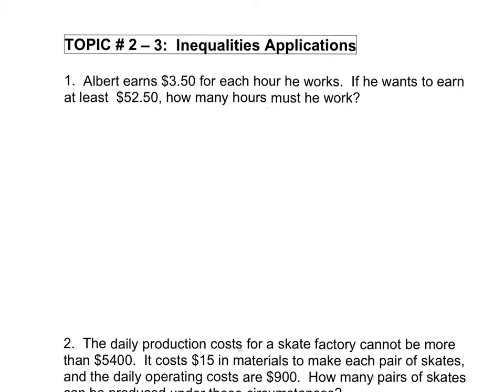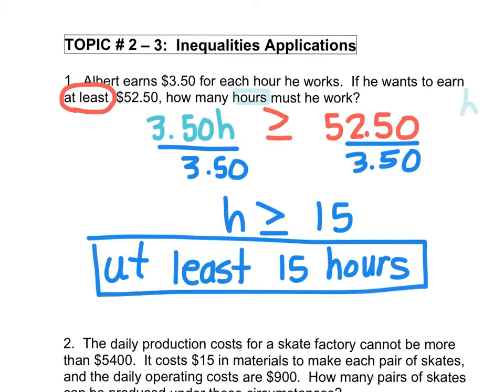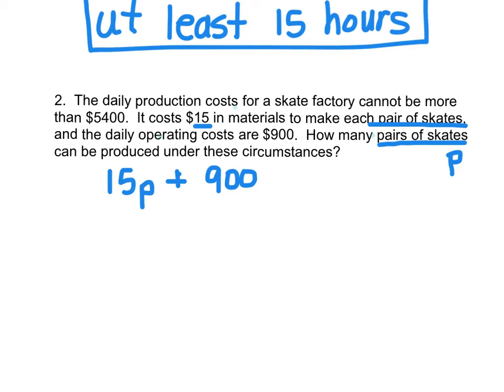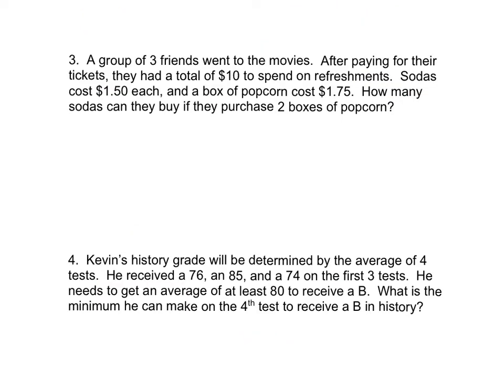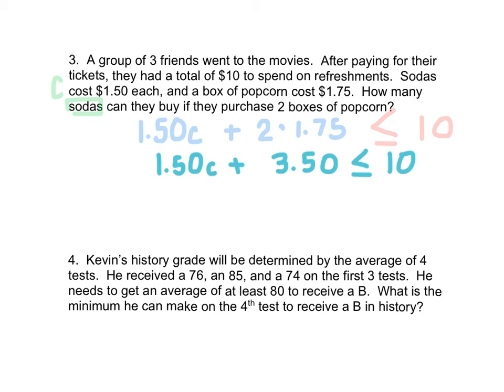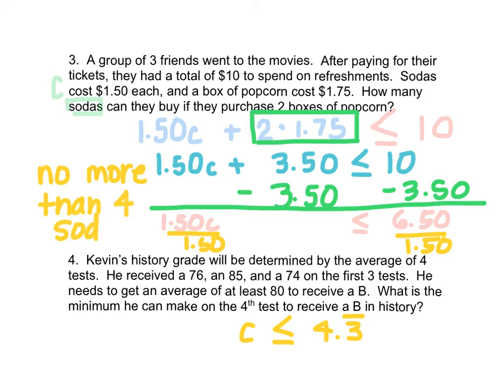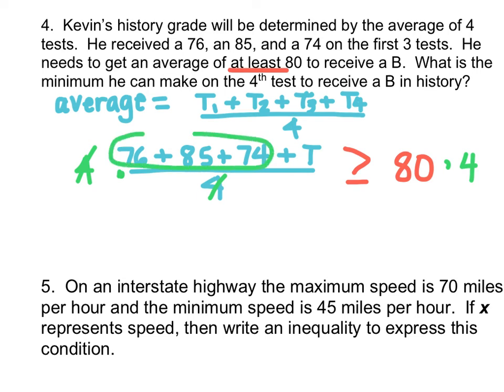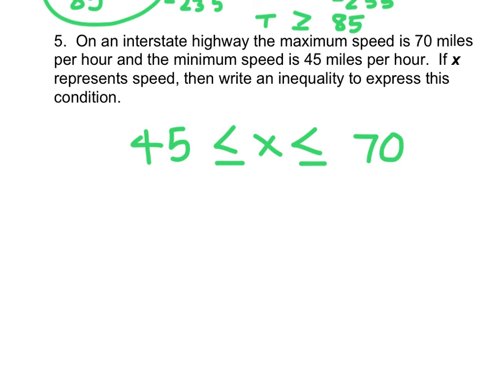Algebra Topic 2-3